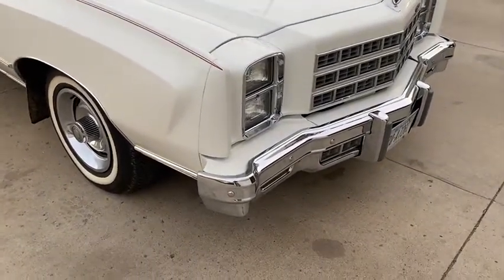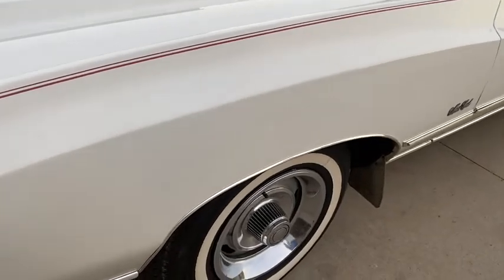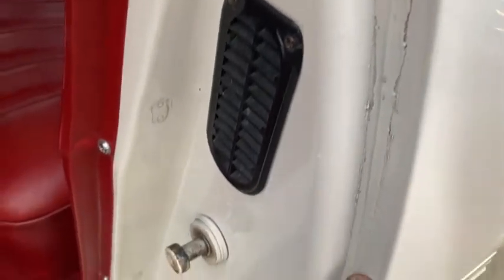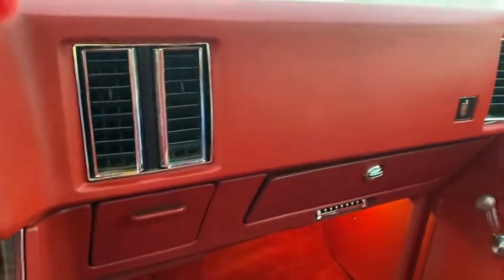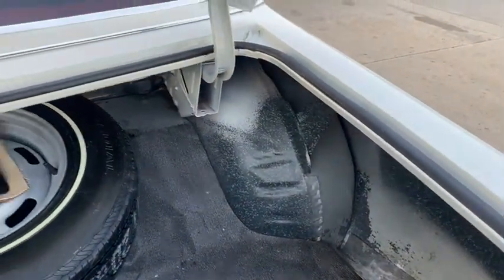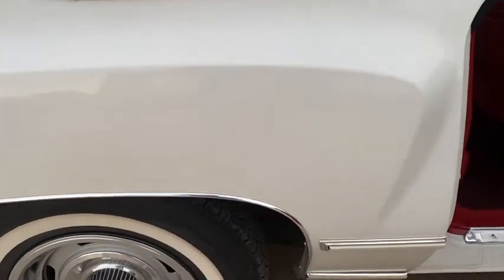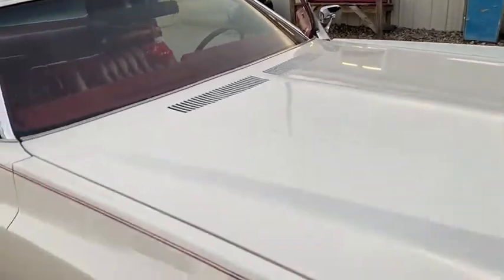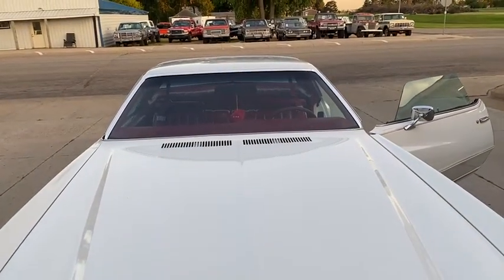SOLD - 1977 Chevrolet Monte Carlo - Walk Around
1977 Chevrolet Monte Carlo *350 V8*, *AUTOMATIC*, *AC*, *19,000 MILES*. This is one time capsule of a Monte Carlo with extremely low miles and in excellent condition.